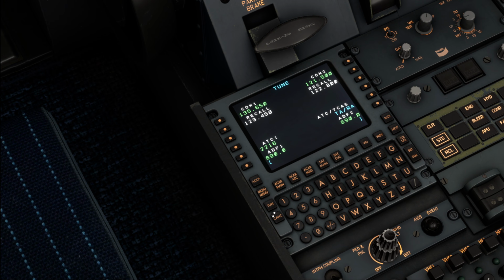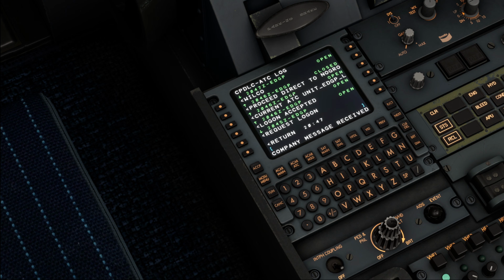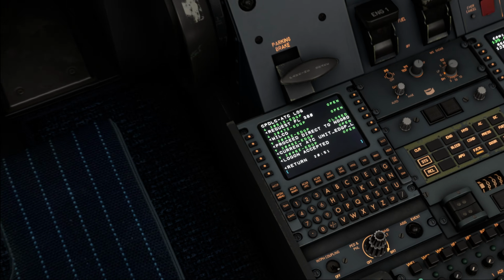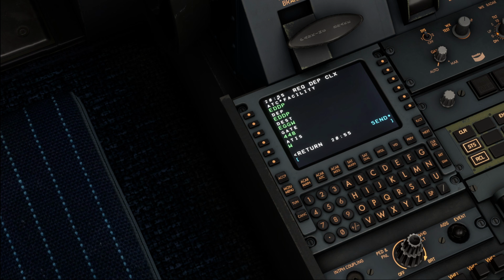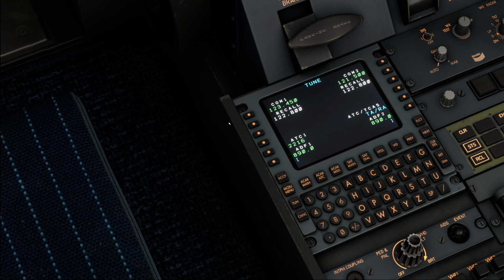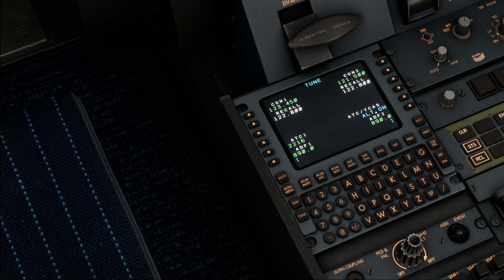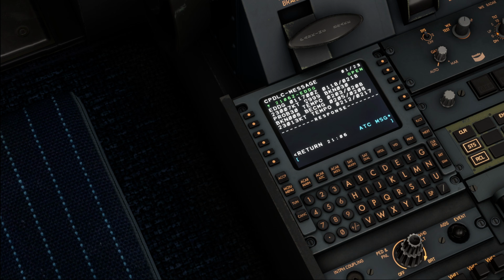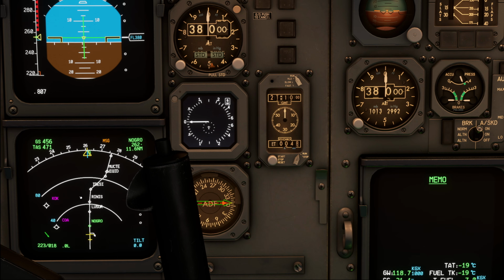iniBuilds new A300 RADIOS & ACARS/CPDLC explained | Real Airbus Pilot